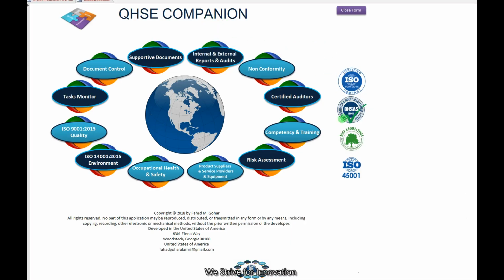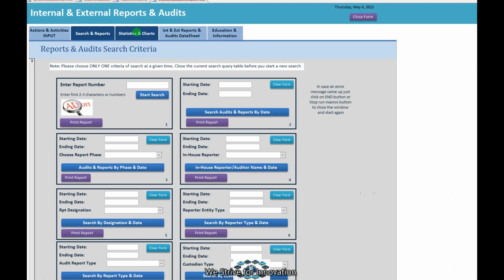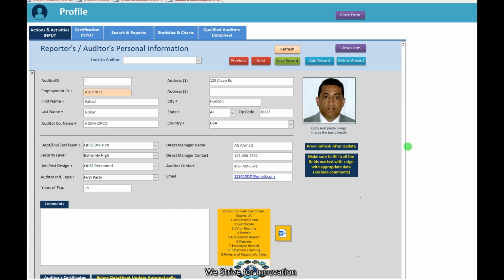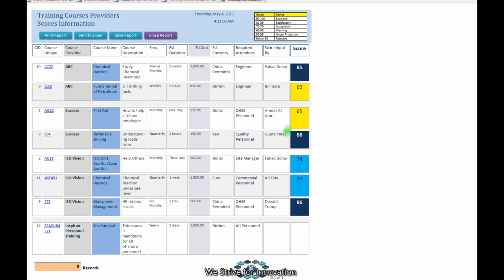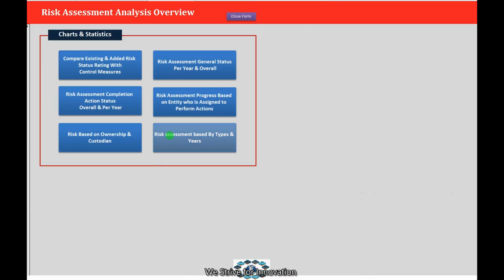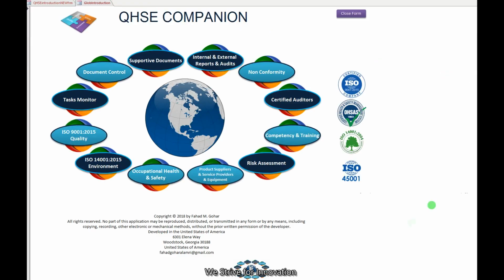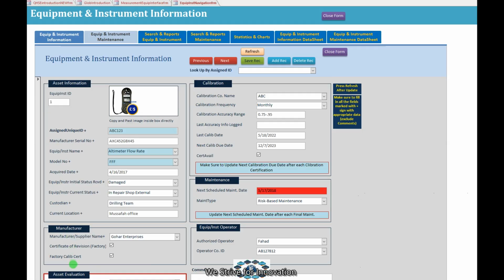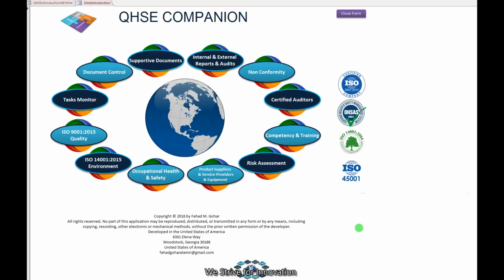QHSE OnlineIntro 2026 20